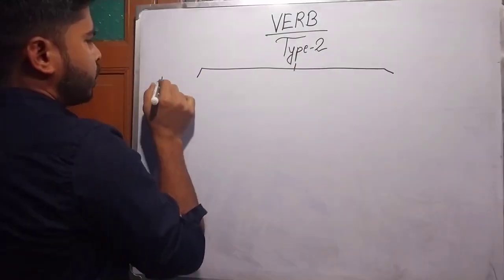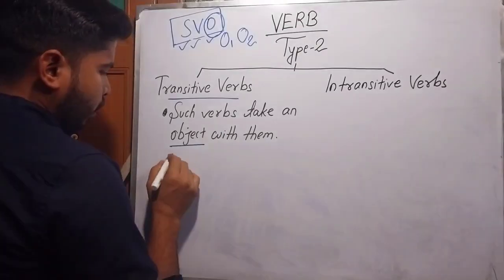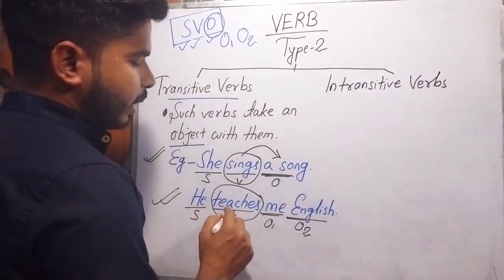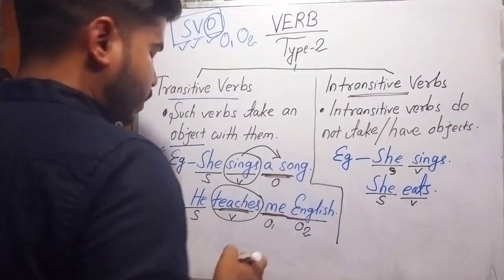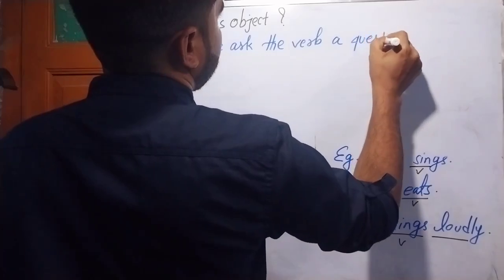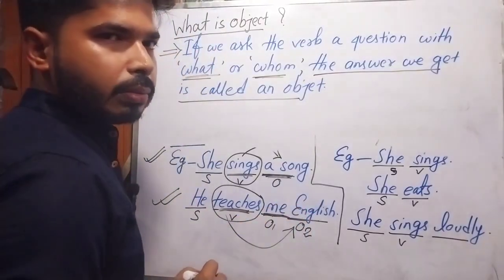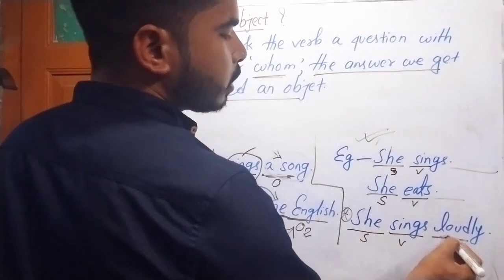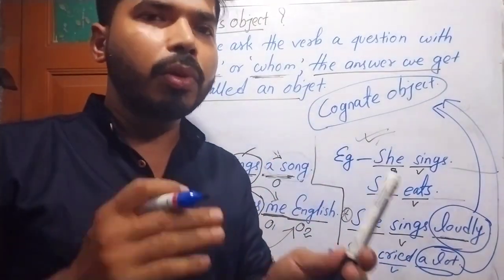Verb-2 ( Transitive and Intransitive)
Verb 1 lecture